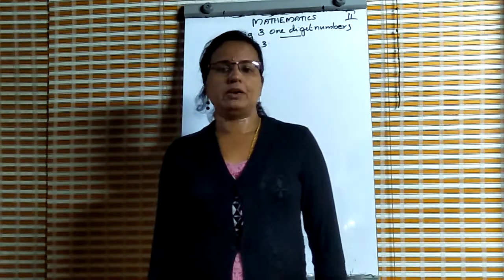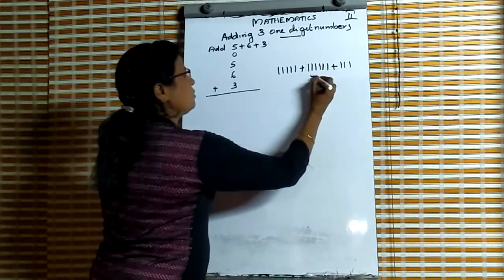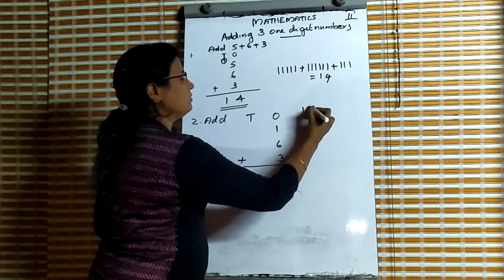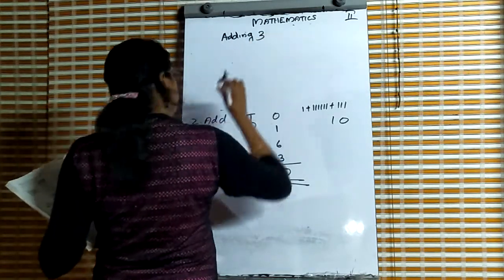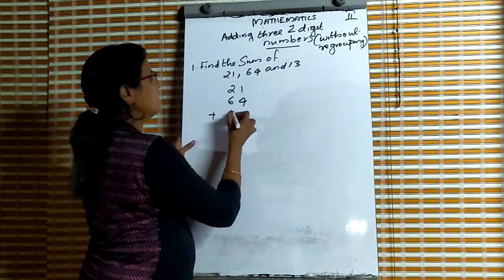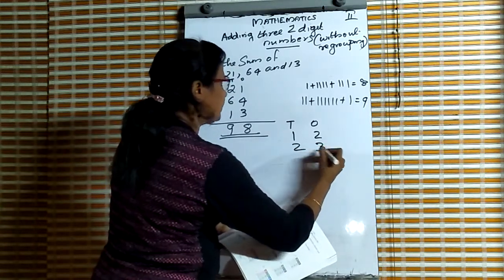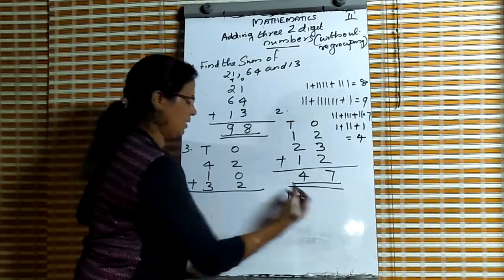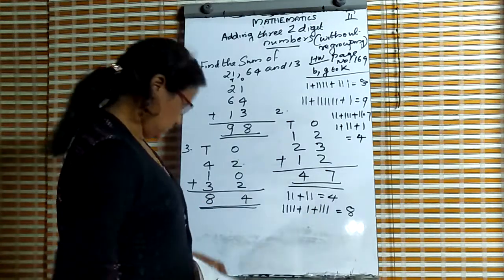Addition of three 1 digit and 2 digit numbers.